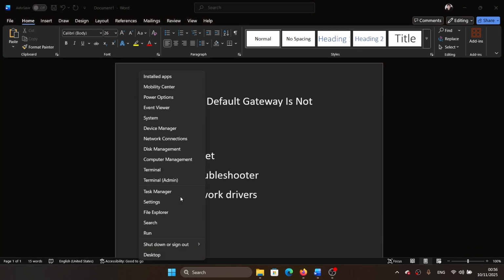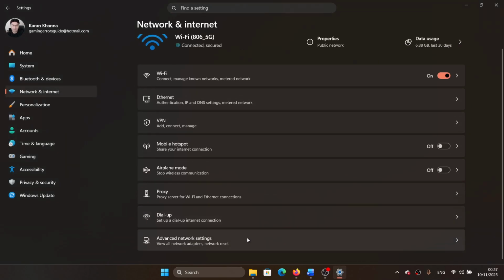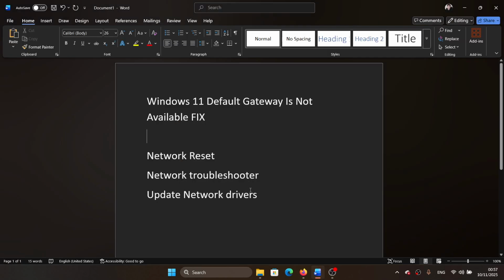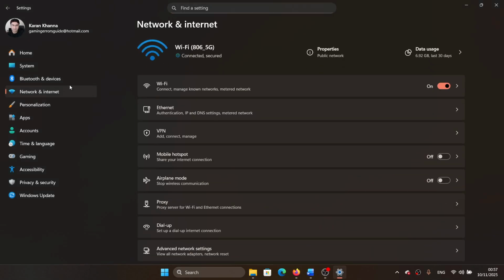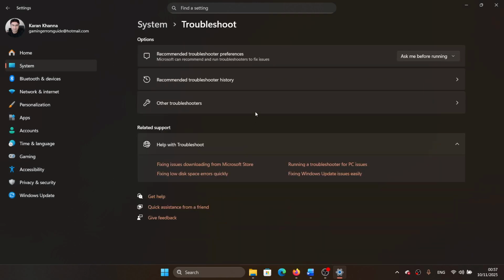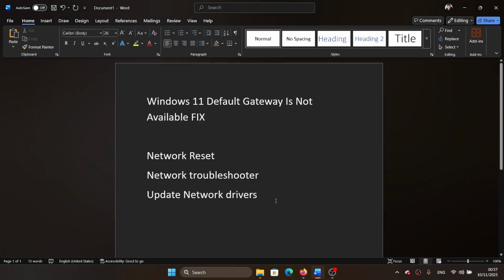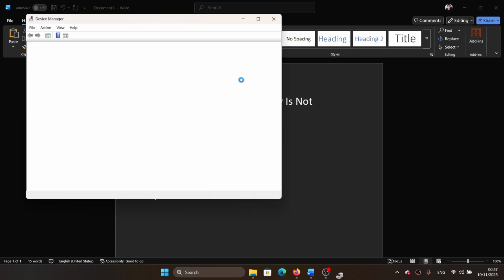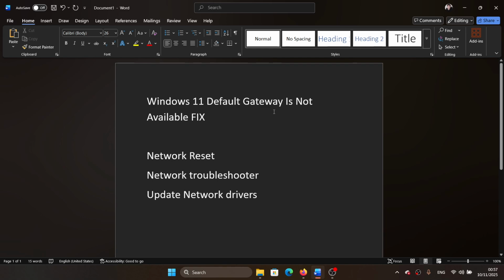Windows 11 Default Gateway Is Not Available FIX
Video Title : Windows 11 Default Gateway Is Not Available FIX

If you wish to Windows 11 Default Gateway Is Not Available FIX then please watch this video.